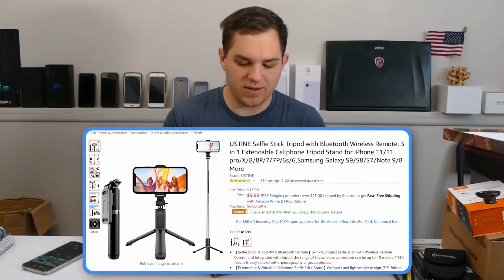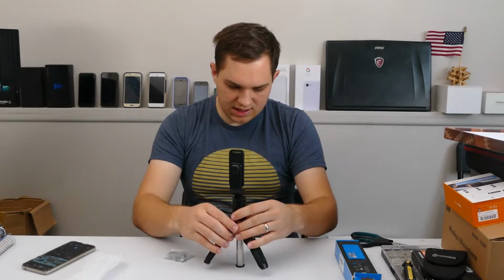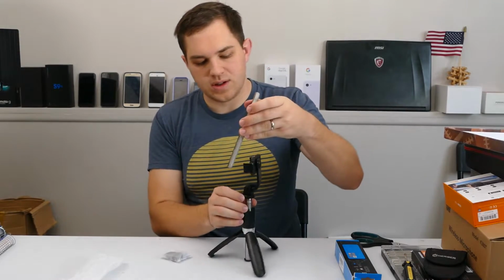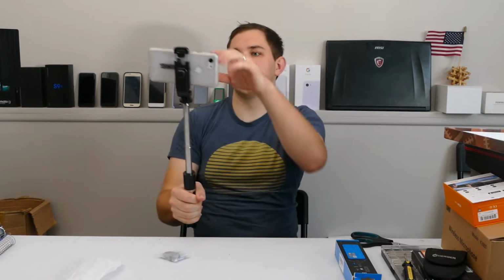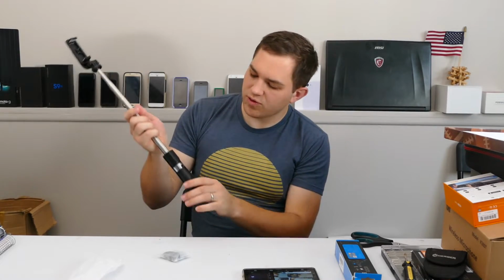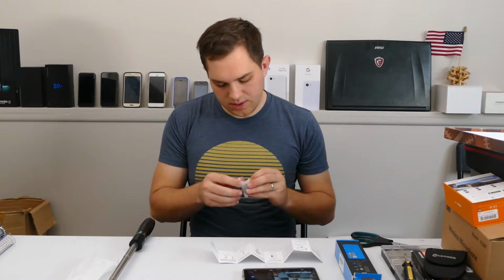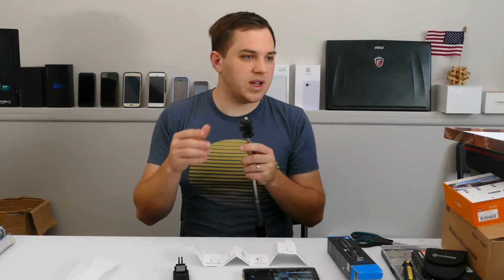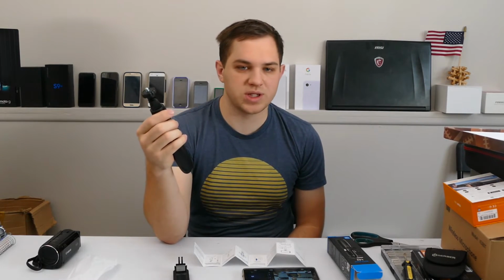L02 Selfie Stick Tripod Review!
$15 Selfie Stick (updated)

This Selfie Stick Tripod is a great budget option for people looking to take photos or videos from their phone or lightweight camera

0:00 Intro
0:18 Unboxing
2:25 Phone setup
8:40 Camera Setup